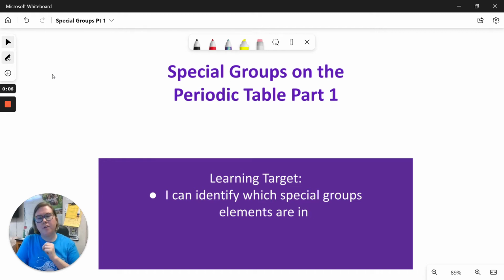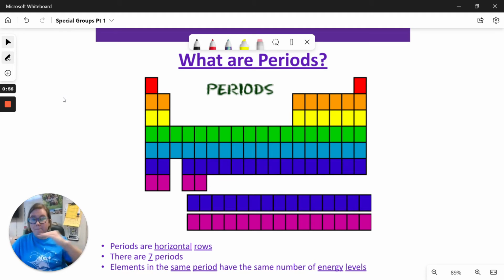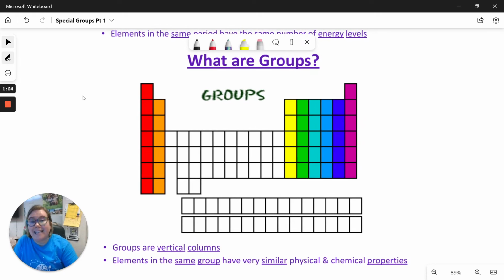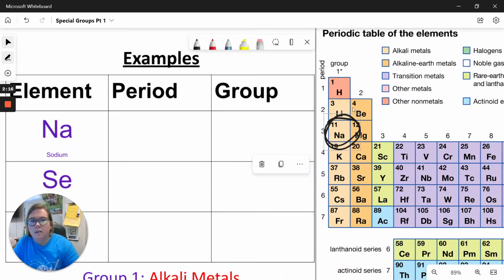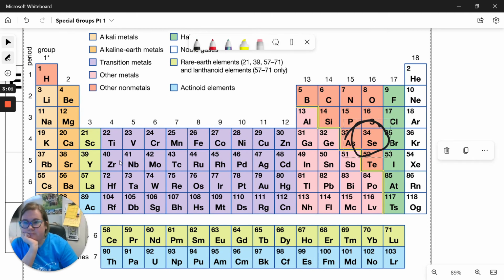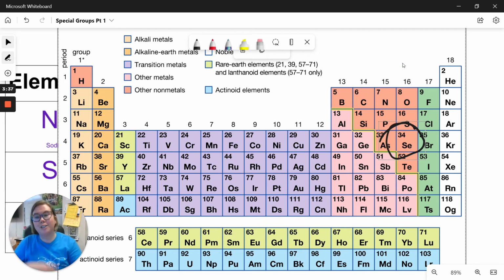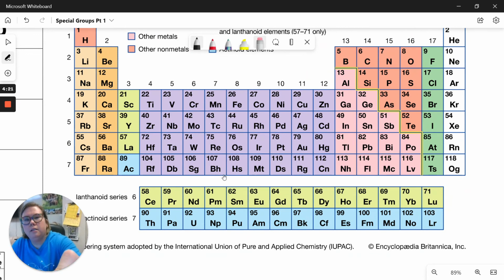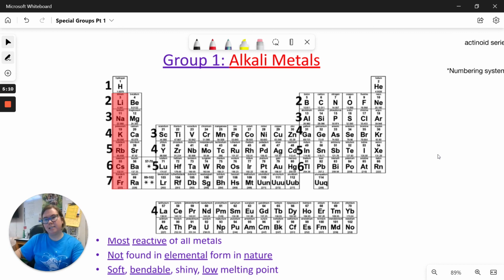Periodic Table Special Groups Pt 1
How to read the table and special groups of the periodic table.